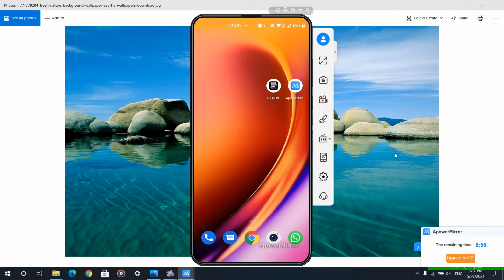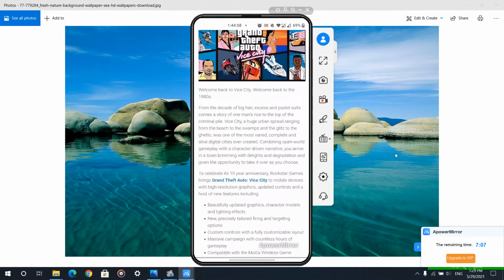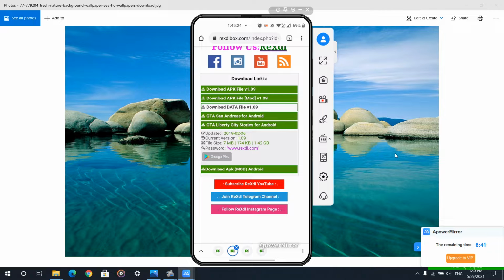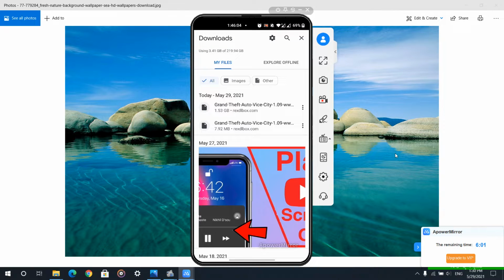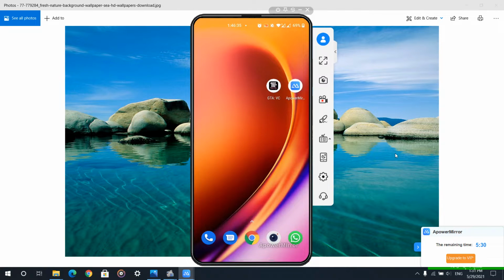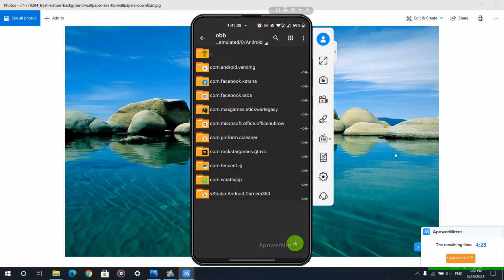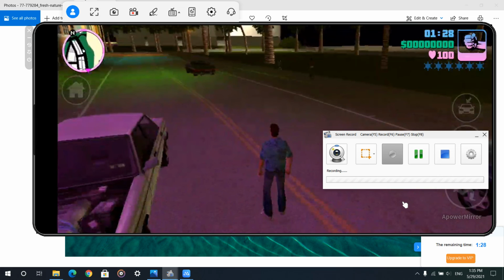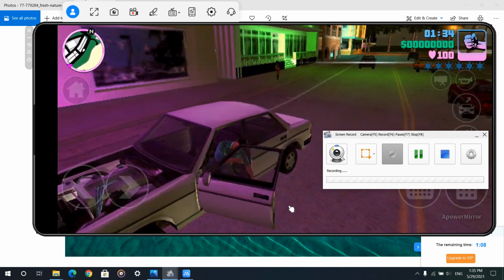How to Download GTA Vice City in Android & iOS free | paid game in free